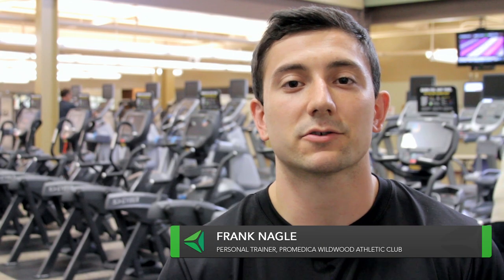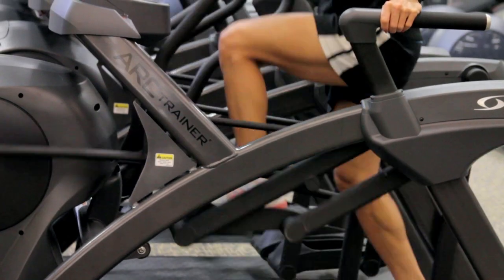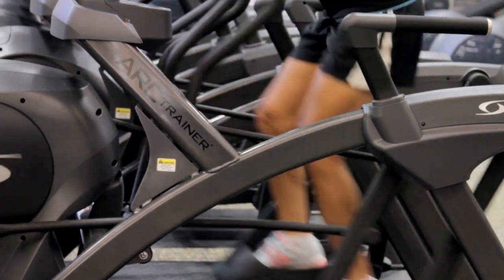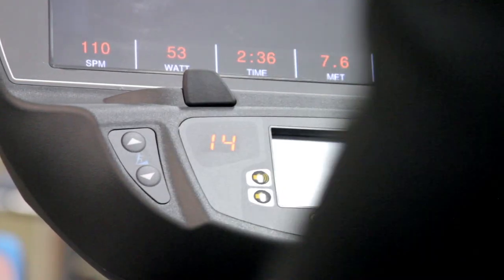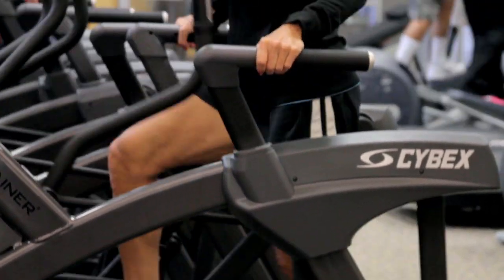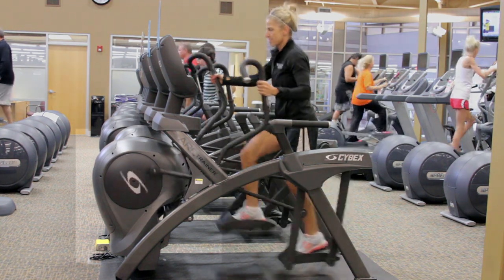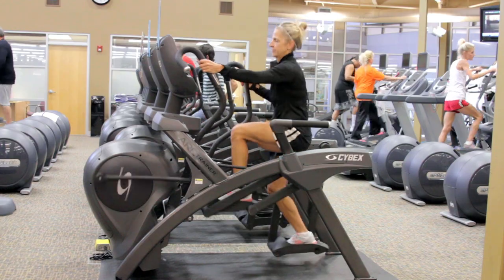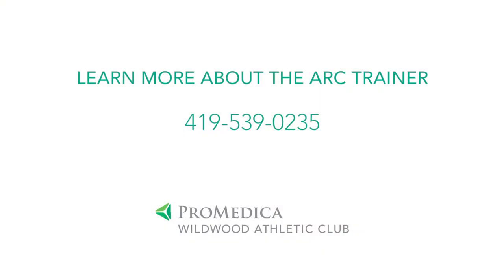Cybex Arc Trainer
Burn calories and increase your strength without putting stress on your joints. Here are some of the benefits of the Cybex Arc Trainer. Now available at ProMedica Wildwood Athletic Club.